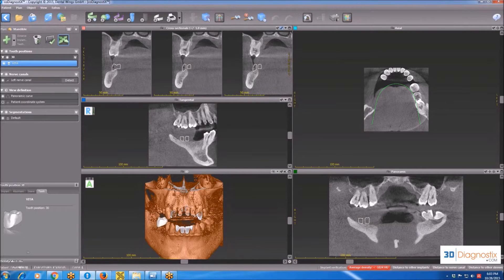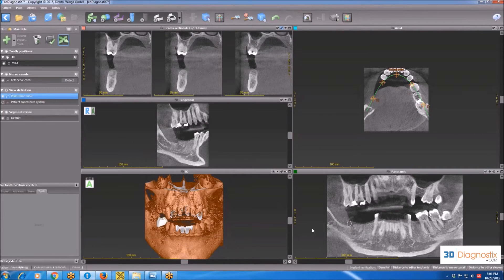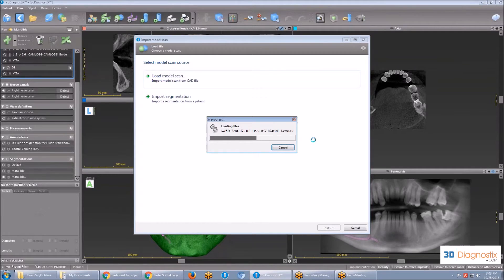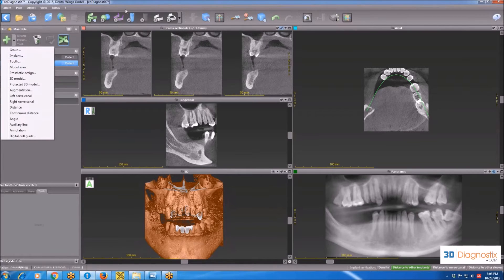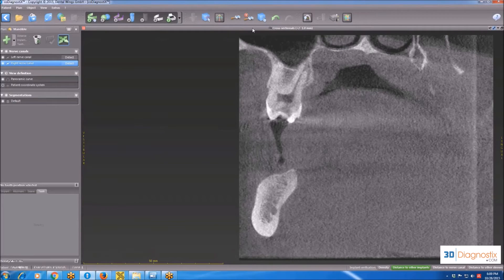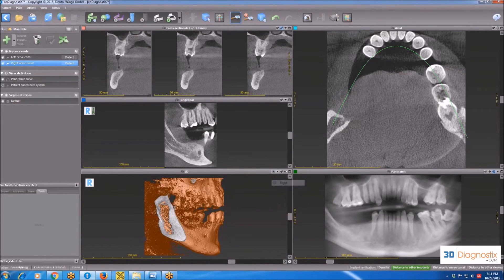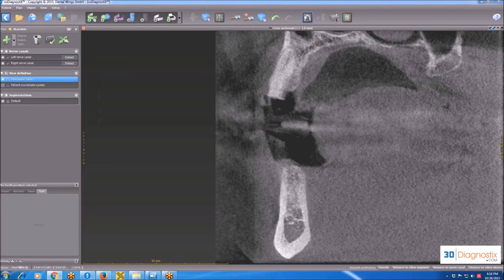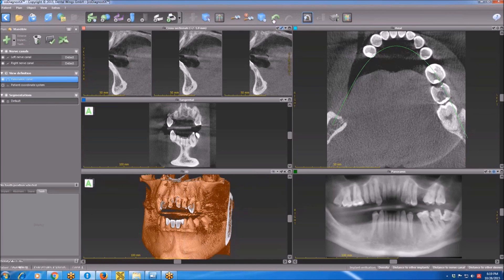coDiagnostiX Training - [2 of 3]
Implant Planning Software Training by 3D Diagnostix